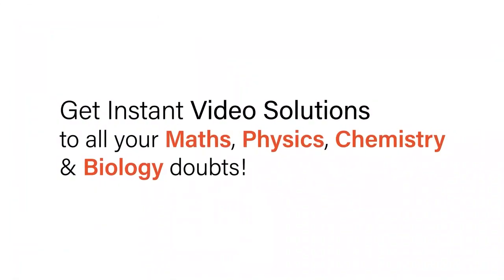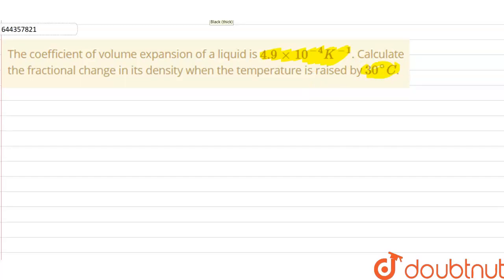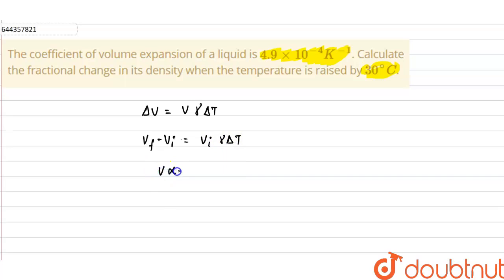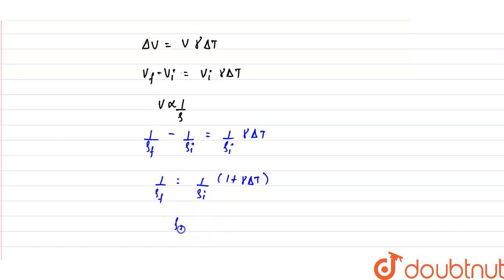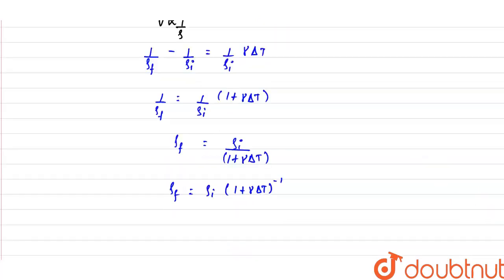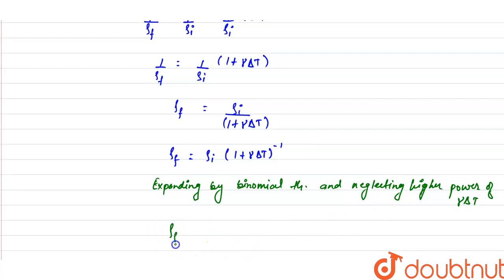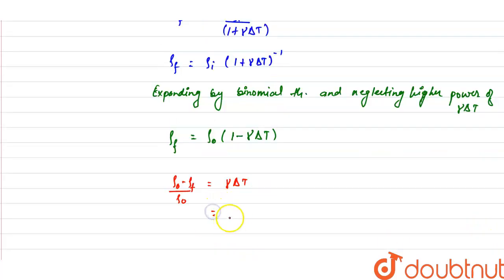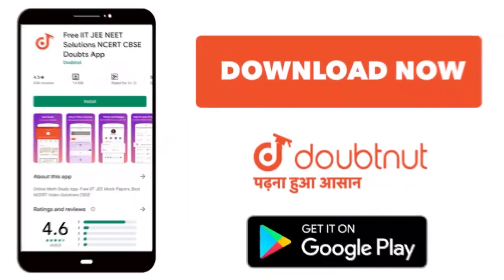The coefficient of volume expansion of a liquid is 4.9xx10^(-4)K^(-1). Calculate the fractional ...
The coefficient of volume expansion of a liquid is 4.9xx10^(-4)K^(-1). Calculate the fractional change in its density when the temperature is raised by 30^(@)C.
Class: 12
Subject: PHYSICS
Chapter: THERMAL PROPERTIES OF MATTER
Board:IIT JEE

👉 Have Any Query? Ask Us.